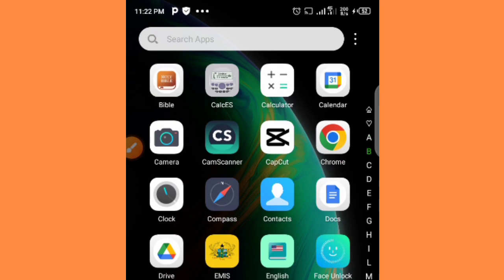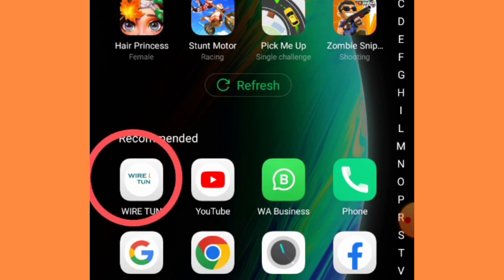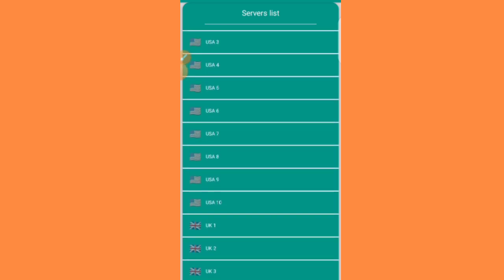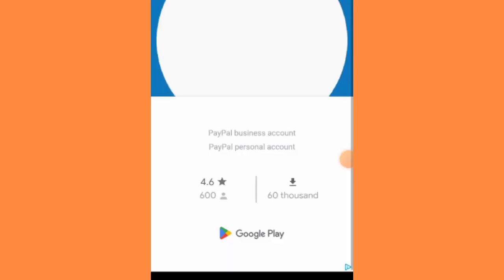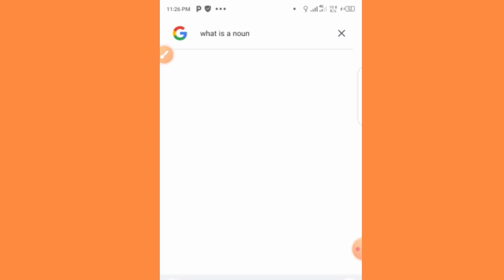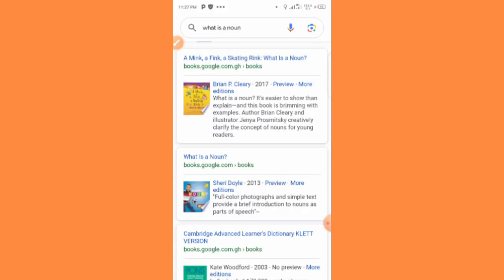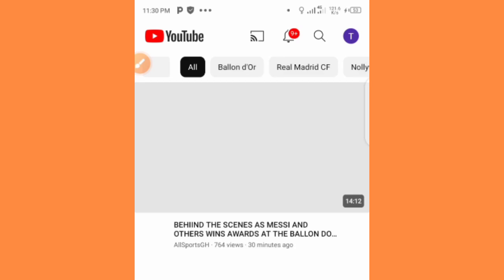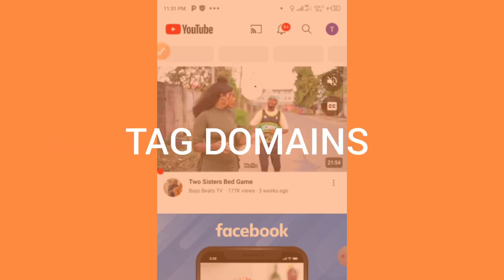HOW TO GET FREE DATA FOR BROWSING